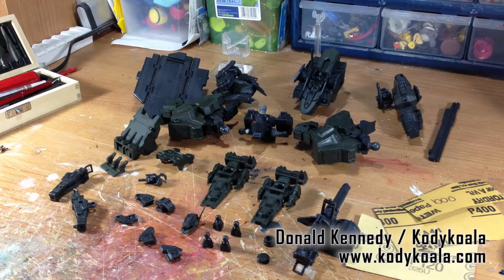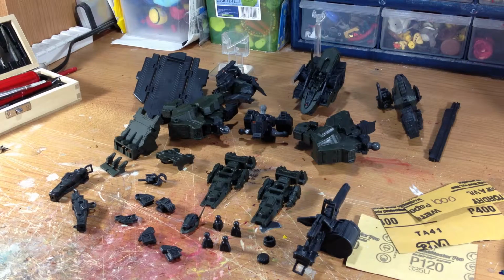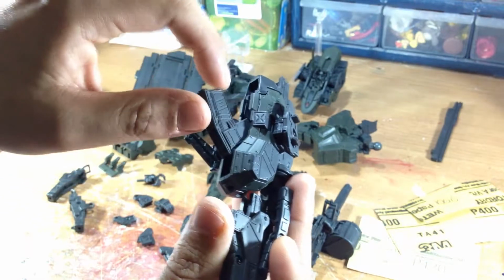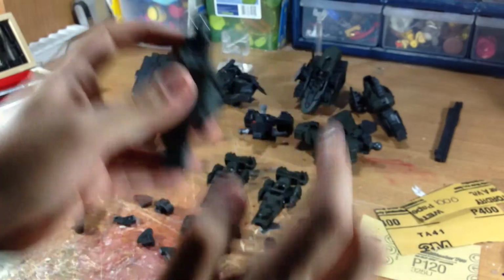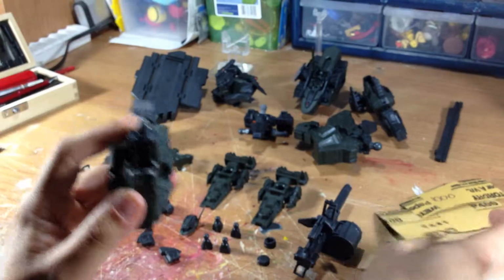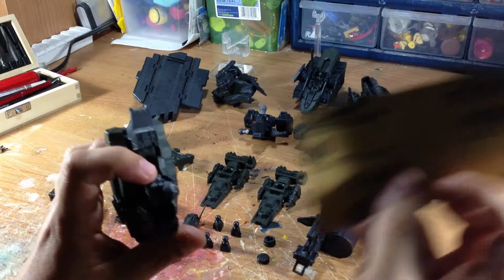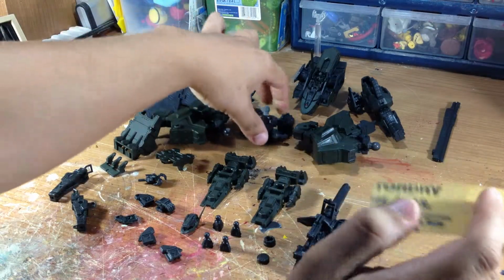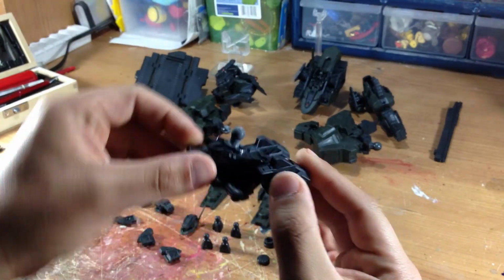ARMORED CORE: VERDICT DAY C03 Malicious Custom Figurine Step 2 - Preparation